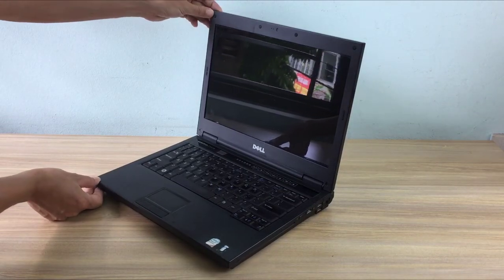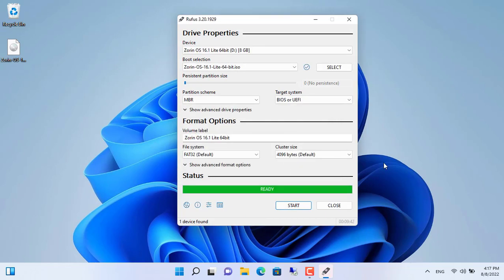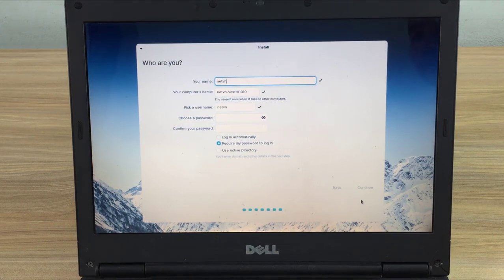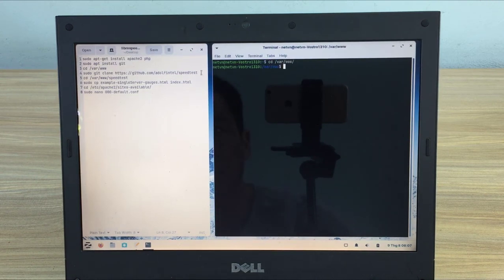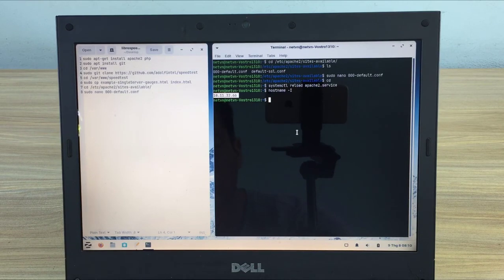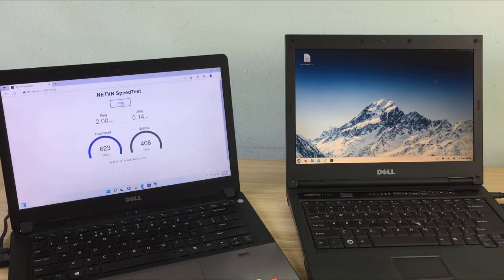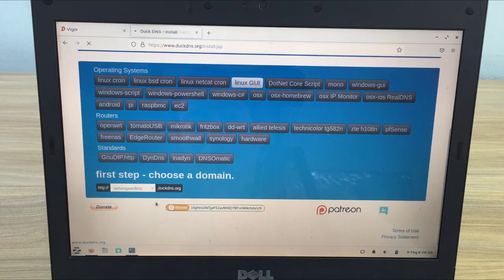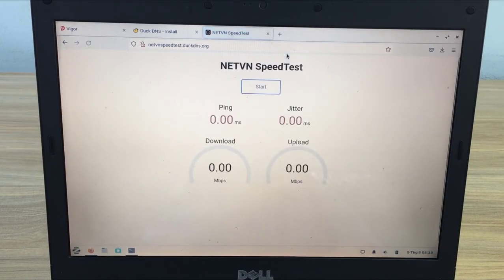How to use a laptop as Speedtest server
How to turn old pc into speedtest server